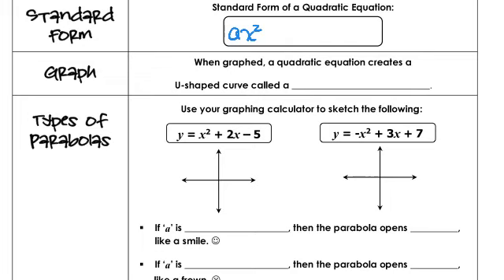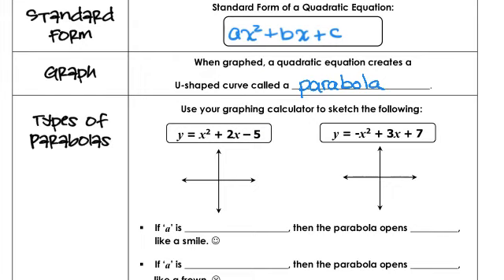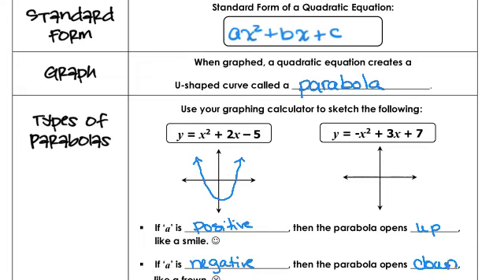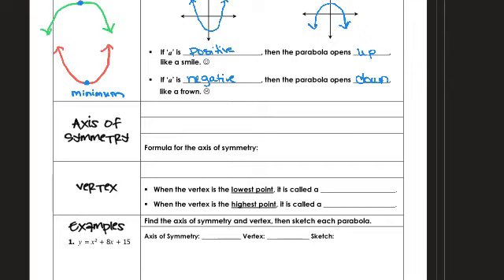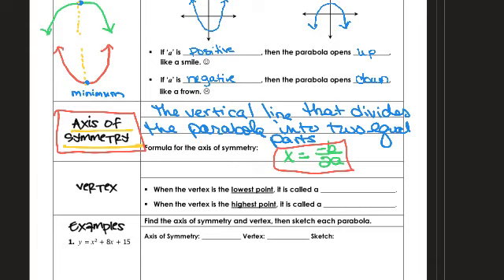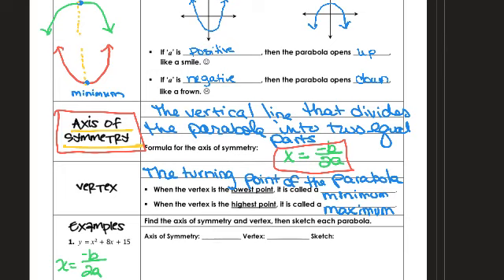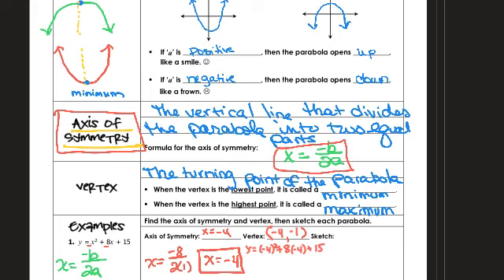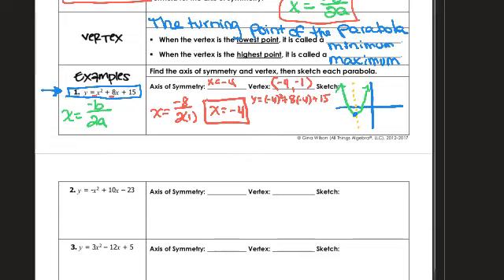intro to quadratics